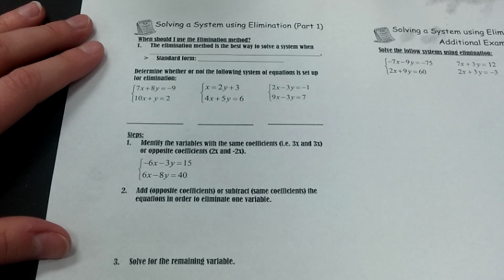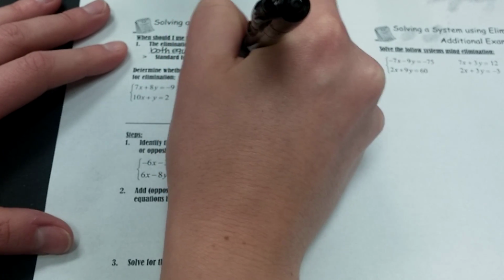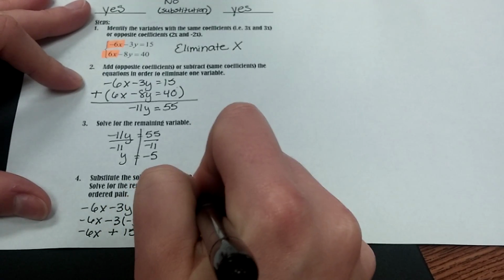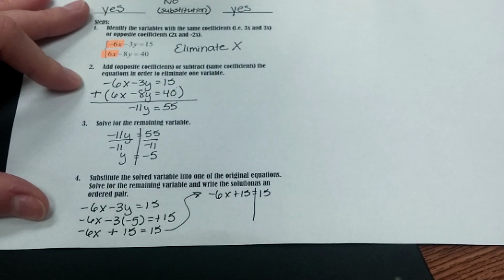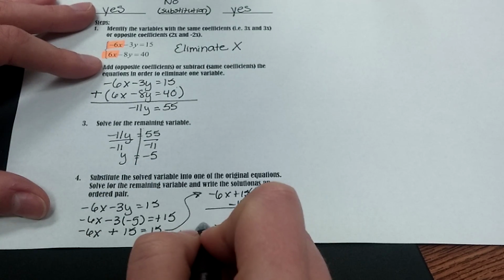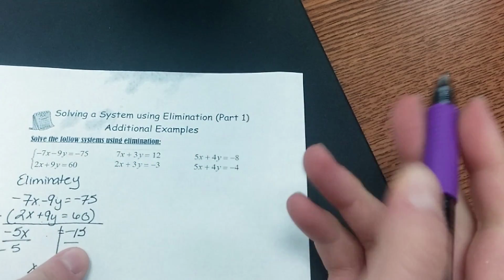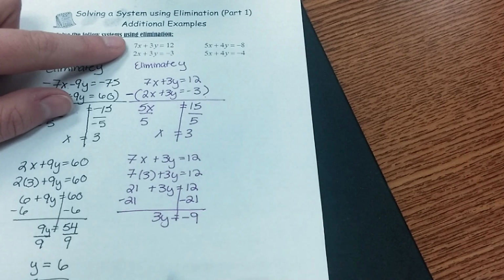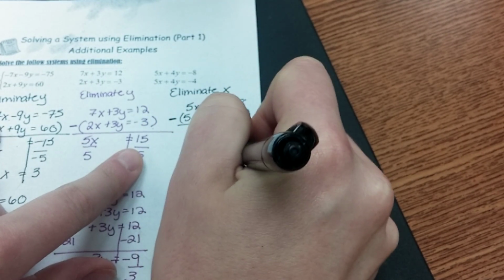Algebra: Solving Systems using Elimination (Part 1)